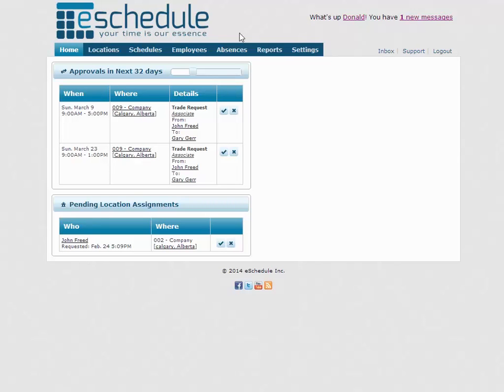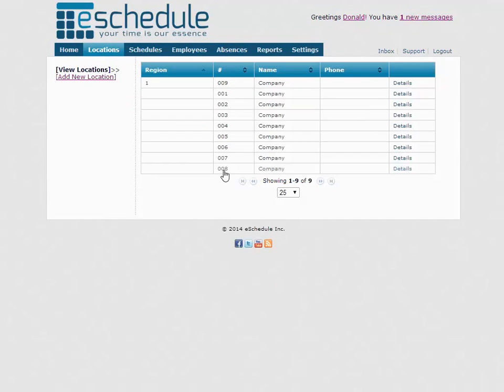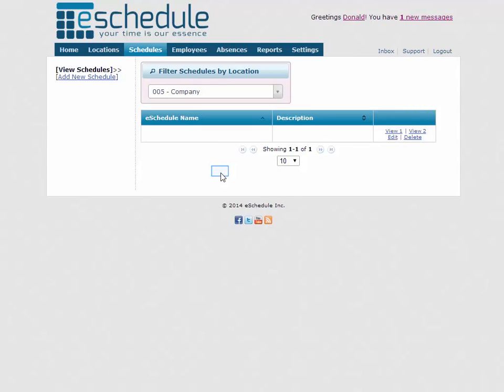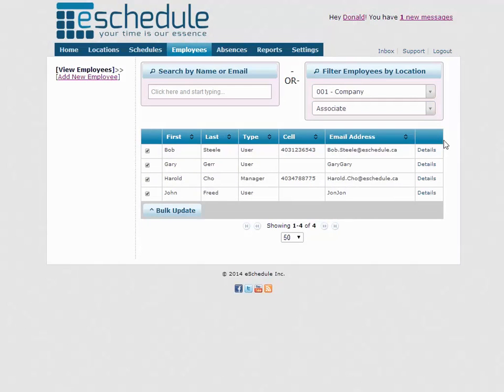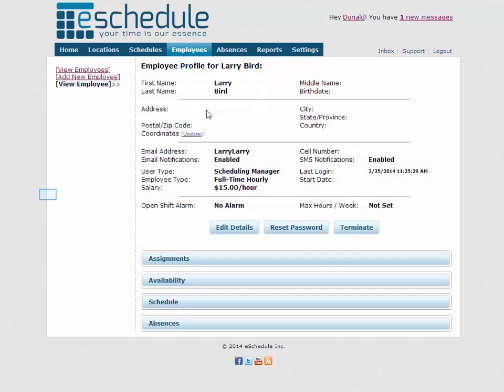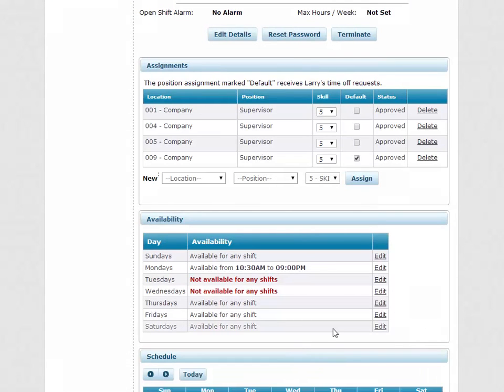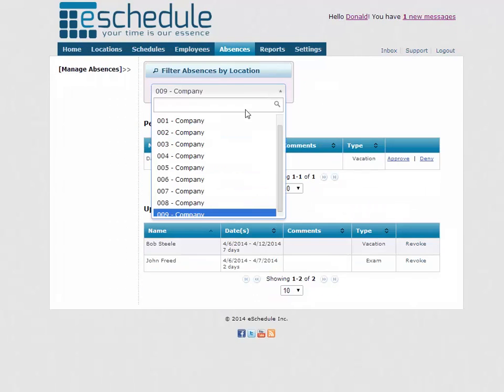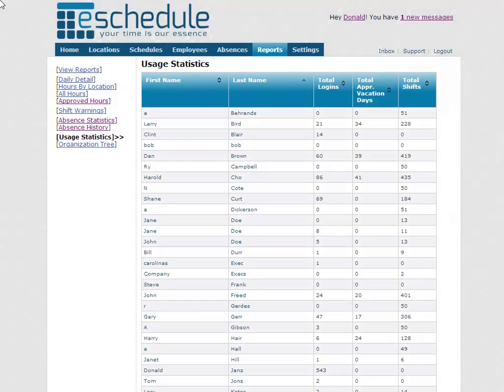eSchedule Tutorial - Executive Overview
A walk-through of the extensive functionality that executive (administrative) users have available to them.